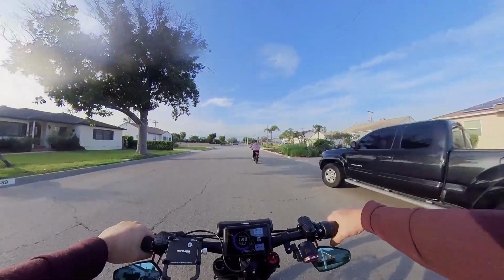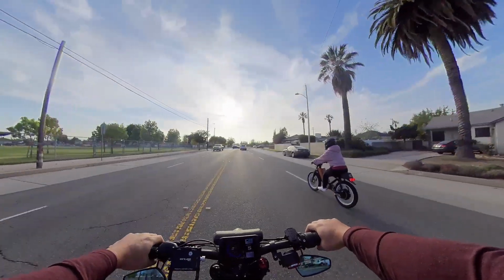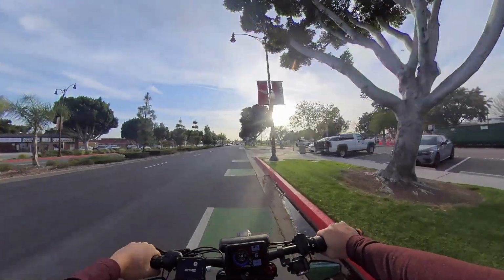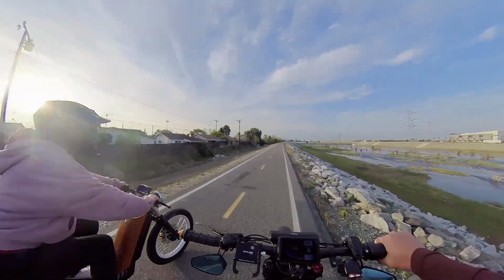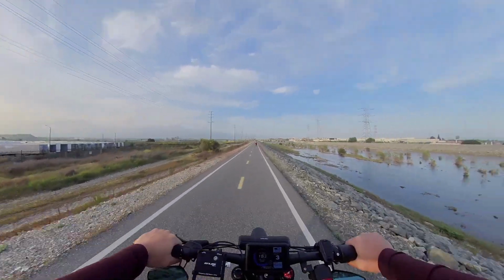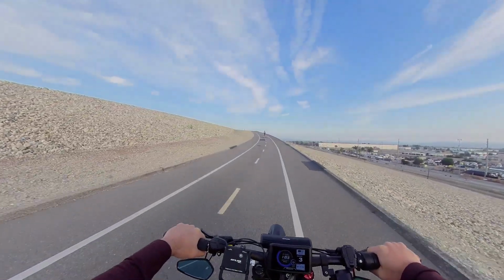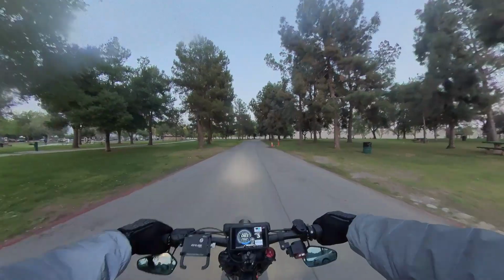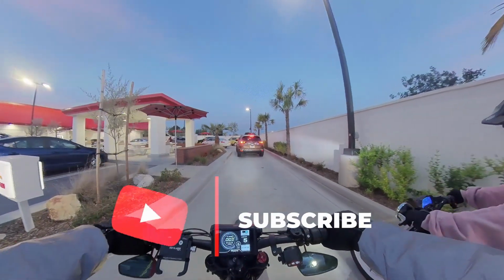54 mile range test on Stealth Bomber electric motorbike with NBpower 72v 40ah battery from Amazon